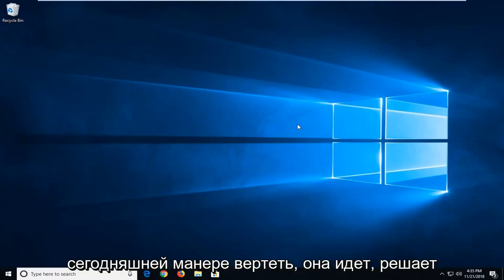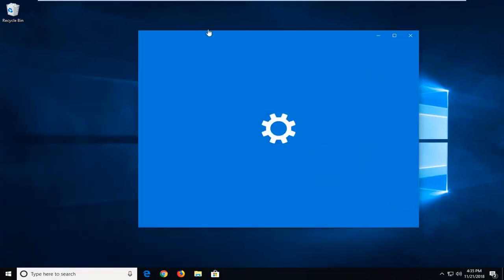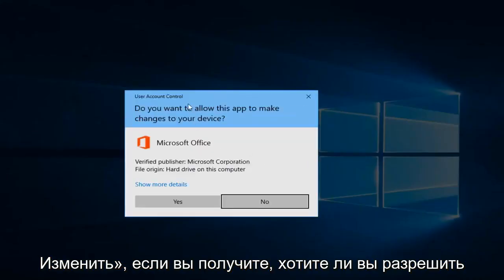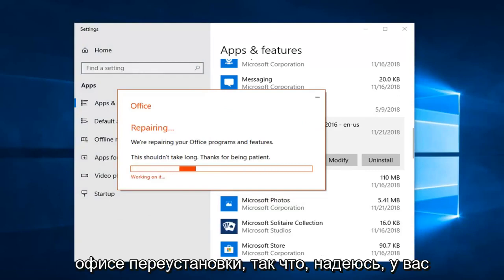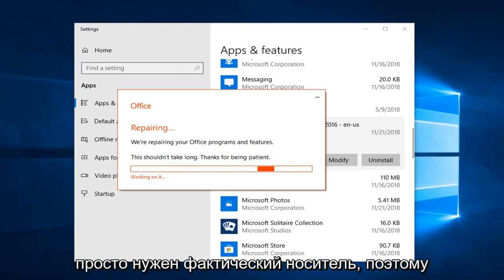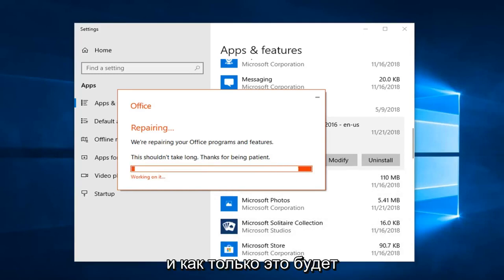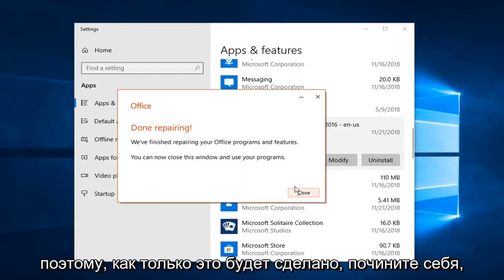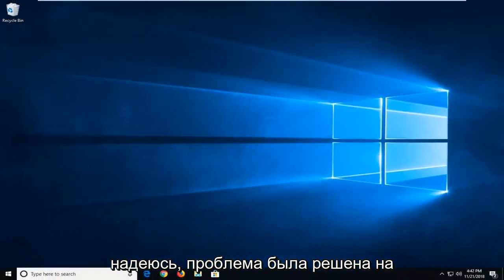Исправить это действие действительно только для продуктов, которые в настоящее время установлены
Fix Это действие действительно только для продуктов, которые в настоящее время установлены.

Ошибка 1605: «Это действие действительно только для продуктов, которые в настоящее время установлены»

Когда вы открываете программу Microsoft Office 2010, например Excel 2010, вы можете получить эту ошибку: Это действие действительно только для продуктов, которые в настоящее время установлены.

Если пробная версия Office 2010 установлена вместе с купленной вами копией, вам потребуется удалить пробную версию, а затем восстановить другую установку Office. Для этого выполните следующие действия.

Это руководство применимо для компьютеров, ноутбуков, настольных компьютеров и планшетов под управлением операционных систем Windows 11, Windows 10, Windows 8/8.1, Windows 7. Подходит для всех основных производителей компьютеров (Dell, HP, Acer, Asus, Toshiba, Lenovo, Samsung).